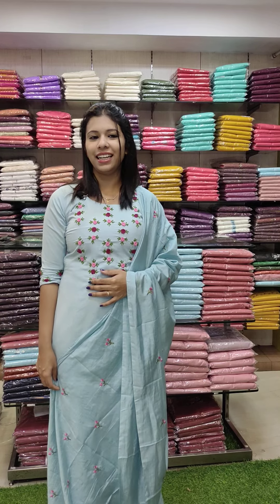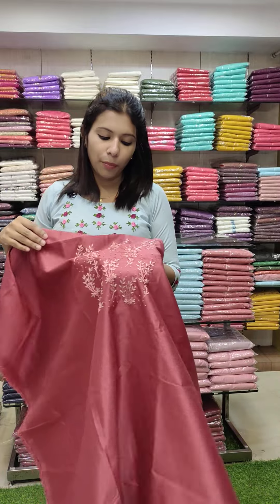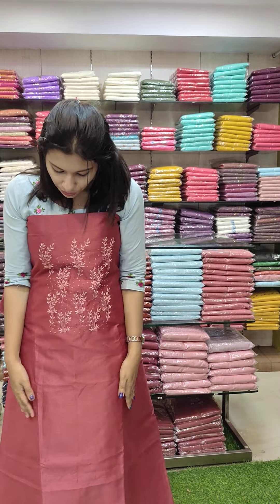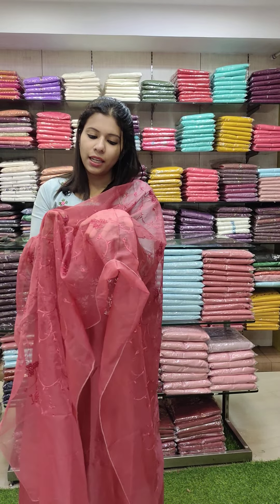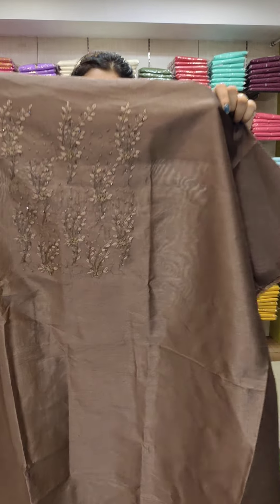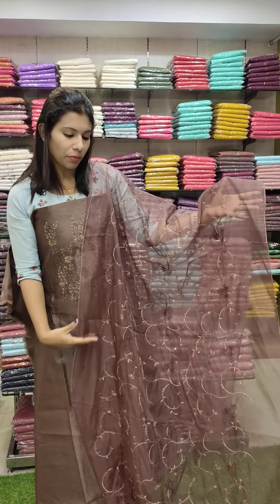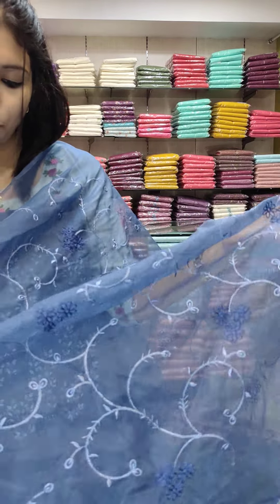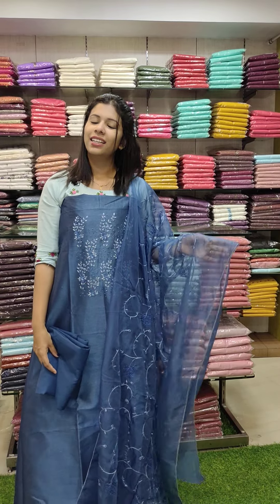SOLARSILK WITH HANDWORK MATERIAL 9947882725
SOLAR SILK WITH HANDWORK MATERIAL COLLECTION 🎉🎉
  (*ALL INDIA FREE DELIVERY AVAILABLE )
WHOLESALE & RETAIL 🎉🎉